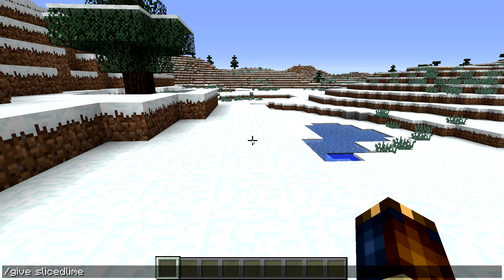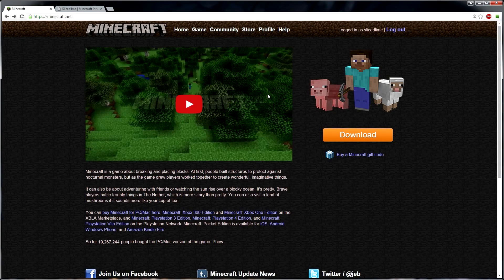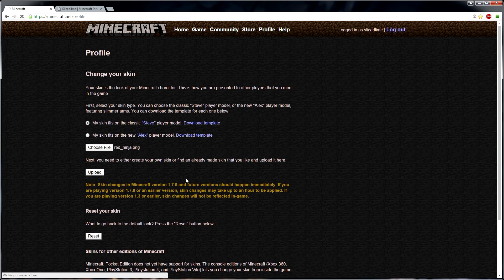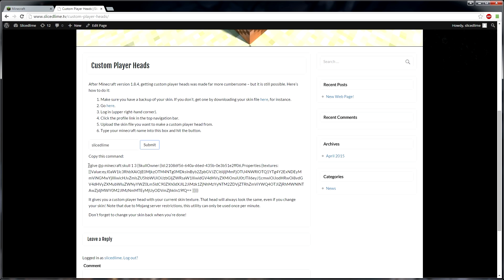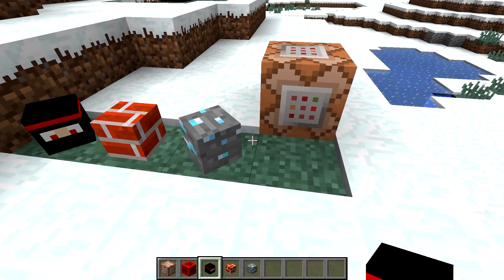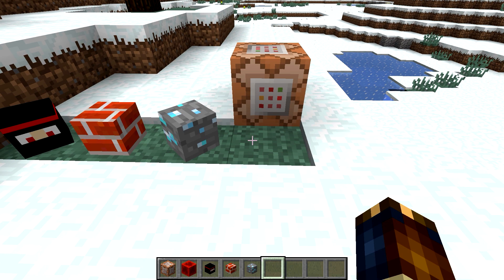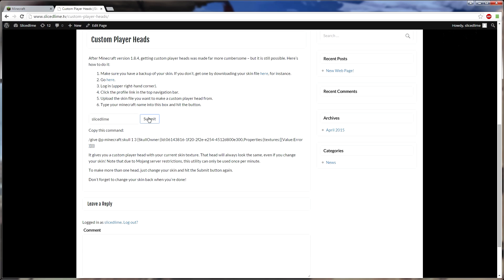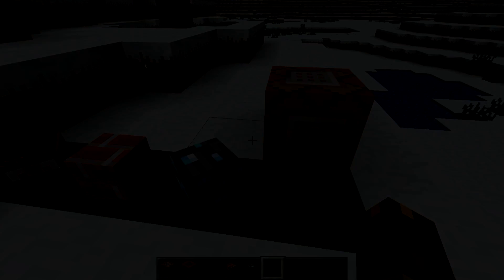Custom Player Heads in Minecraft 1.8.4 and above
With the Minecraft 1.8.4 update, Custom Player Heads broke. It is still possible to make them, and I've made a small tool that will make the process somewhat more streamlined, even if it's still more complicated than it used to be.

If you need to backup your old skin, you can get it

This video explains all the steps you need to go through to get your own working custom player heads in Minecraft 1.8.4, 1.8.5, 1.8.6, 1.8.7, 1.8.8 and in all the Minecraft 1.9 snapshots (and hopefully any newer versions).